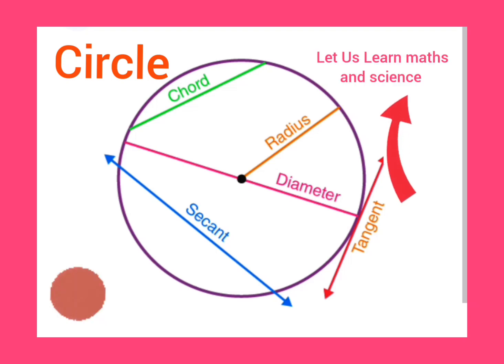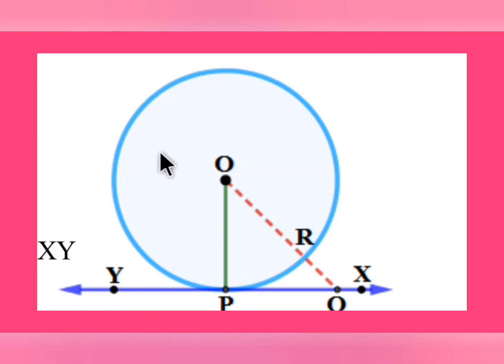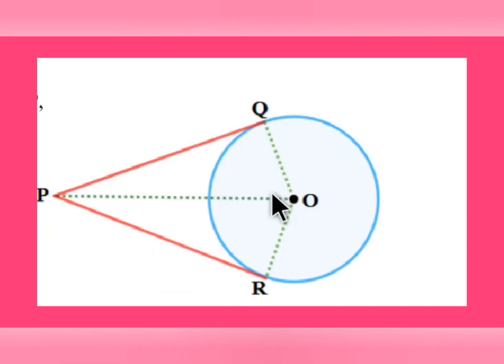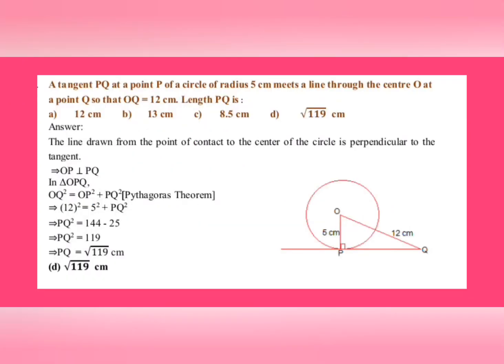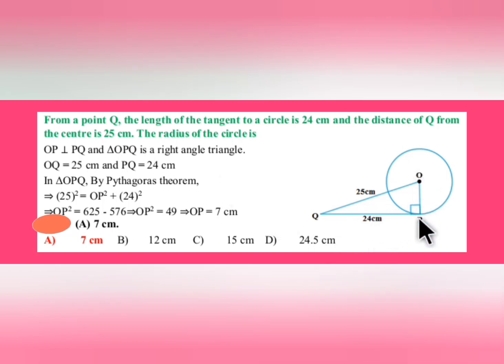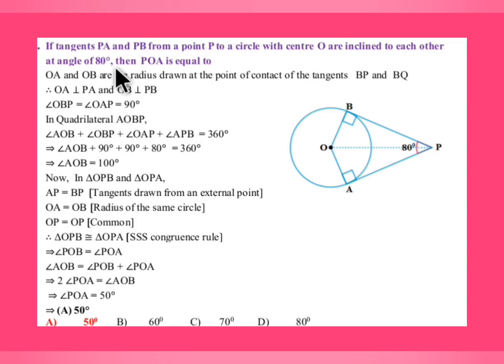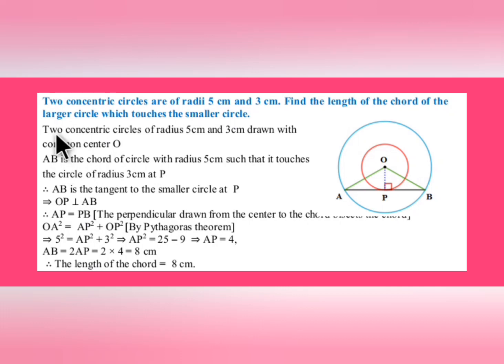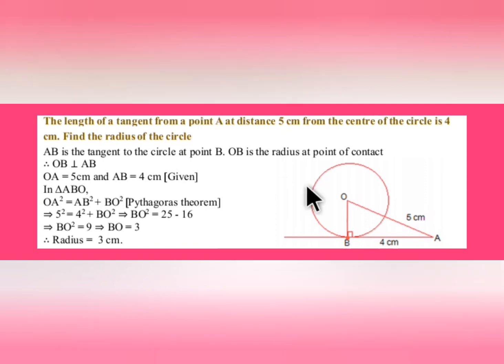GPSTR / HSTR _Circles _ important points and problems#hstr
In this video we shall learn about Basic of Circles
And solve few sums related to circles